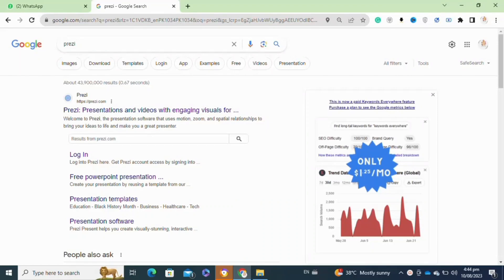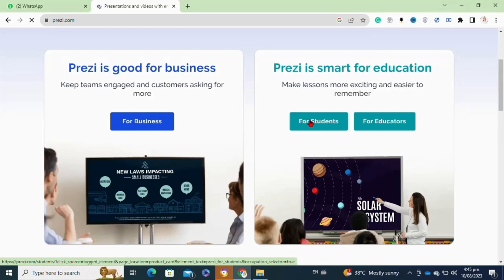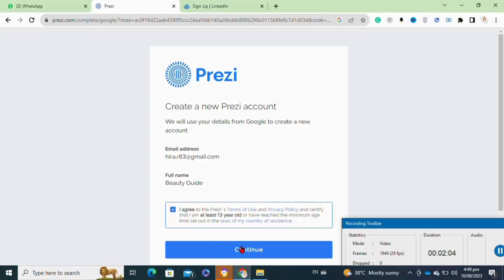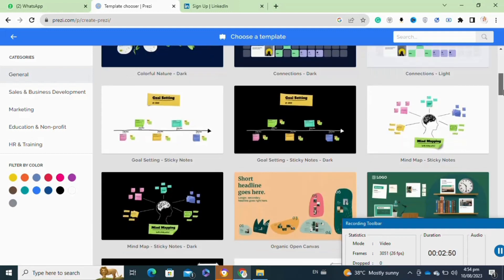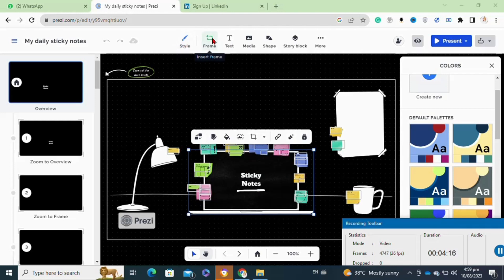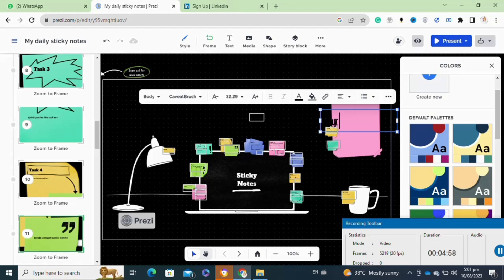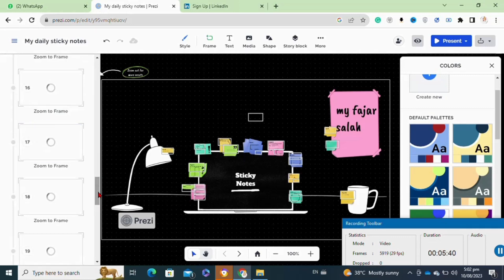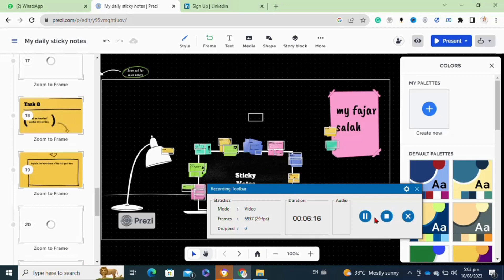HOW TO MAKE A PRESENTATION WITH PREZI! (STEP-BY-STEP)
"Unleash your creativity with Prezi! 🌟 Learn how to craft dynamic presentations that captivate your audience. This step-by-step guide covers everything from creating a Prezi account to designing visually stunning slides with fluid transitions. Elevate your presentation game and leave a lasting impression.

0:00 INTRO
0:07 TUTORIAL